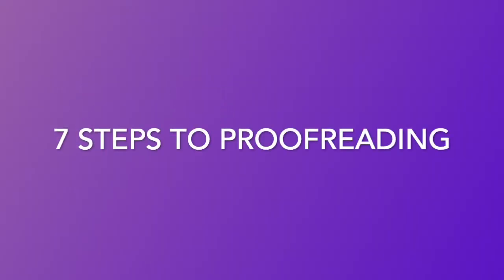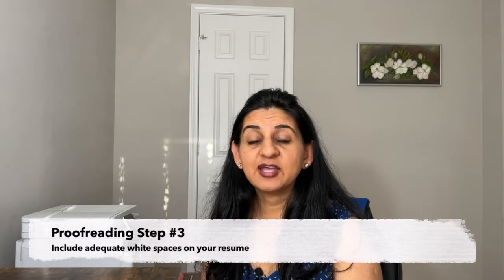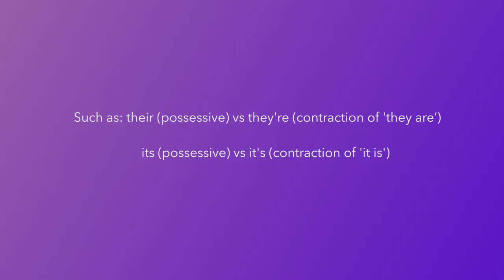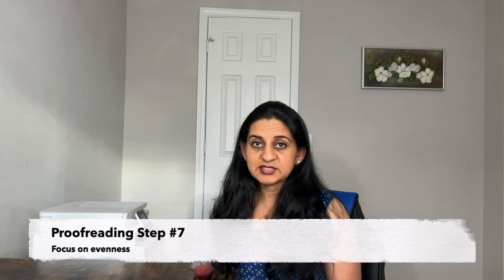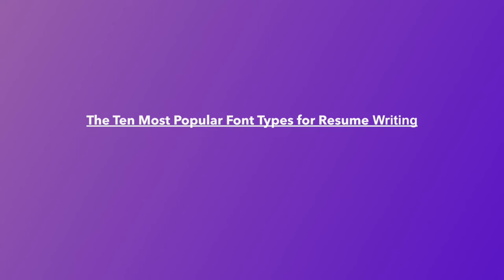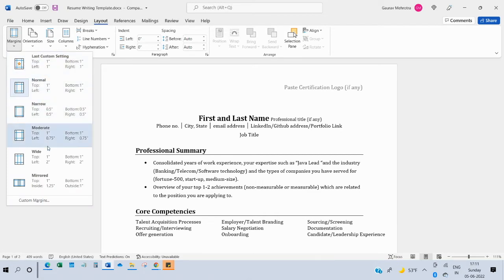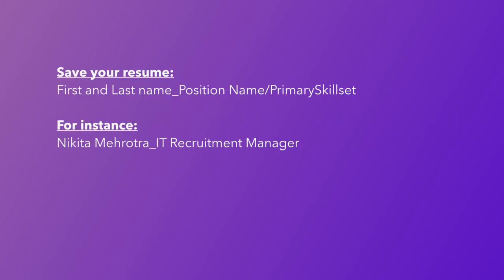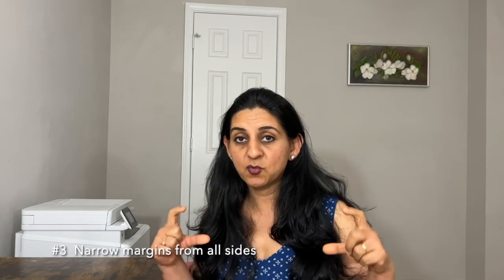How Proofreading and Formatting are Vital for a Professional Resume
Do you ever spend hours creating or updating your resume, but you rush when it comes to the final thorough proofread? Maybe you get tired of writing or rewriting it, or you are left with no time for that final review. If so, then this video is for you.

In this video, I am going to discuss two pieces of advice for giving that final touch to your resume. First, why it is important to proofread and format your resume and second how you can do so in simple steps without spending much time.

---TIMESTAMPS---
00:00 Intro
01:16 Link to write a relevant and well-organized resume (step-by-step process)
01:27 Link to 7 things that should not be included on your resume
01:51 Why is it important to proofread and format your resume
02:30 7 Steps to Proofreading a resume(Show and Tell)
08:05 5 Steps to Formatting a resume(Show and Tell)
12:52 Bonus Tip
13:23 Here's your chance

---ABOUT RECRUITMENT INSIGHTS CHANNEL---
Are you facing a challenge in fulfilling your current hiring needs, or do you wish to take your career to the next level? If so, you're watching the right channel.

I'm Nikita, a SHRM certified HR, and I have over a decade of experience in hiring professionals. I am passionate about helping other talent acquisition professionals and job seekers across all levels in advancing their career.

In Recruitment Insights, I am going to share videos on the most pressing and trending topics in recruitments, career advancement, job interviews, and resume writing so that you can learn how to implement the most successful strategies to your advantage.

Nikita Mehrotra